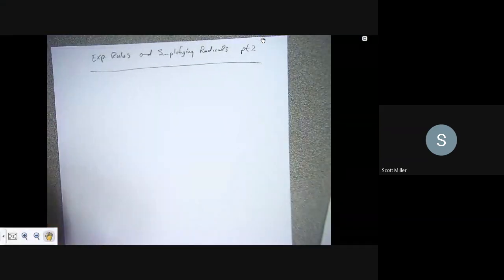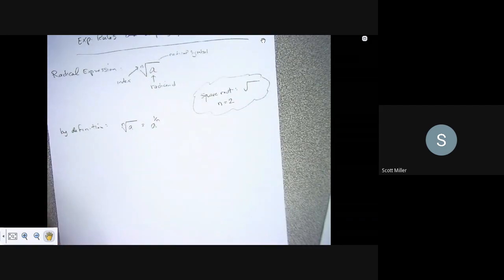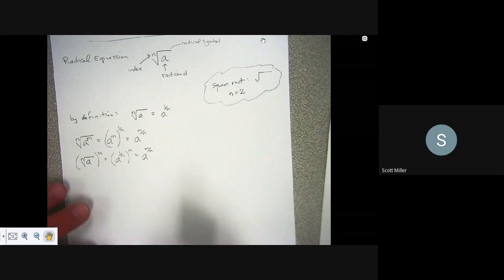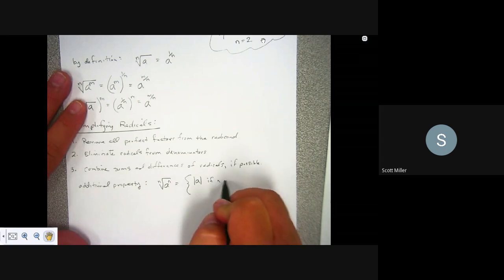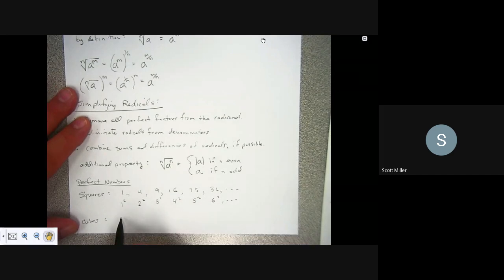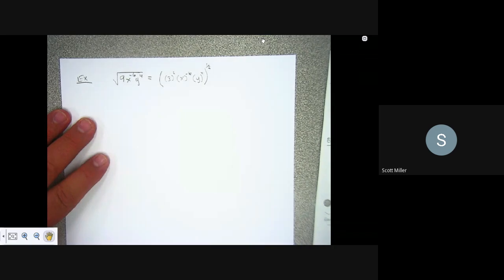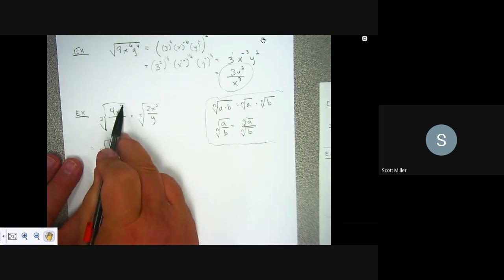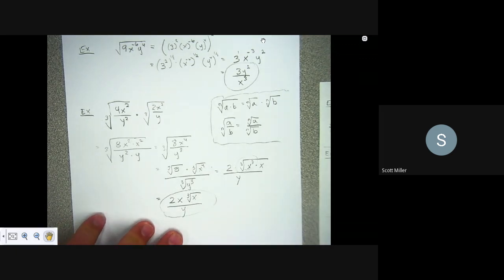Alg 2 Sec 0 1 Exp Rules & simp radicals pt 2